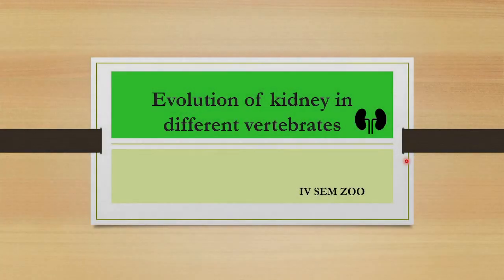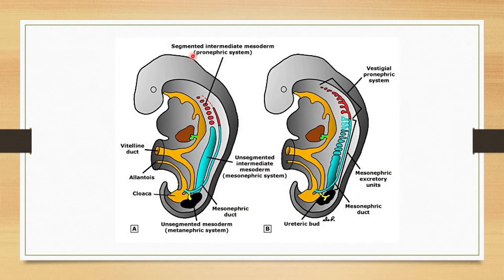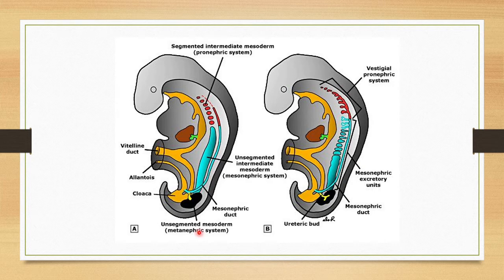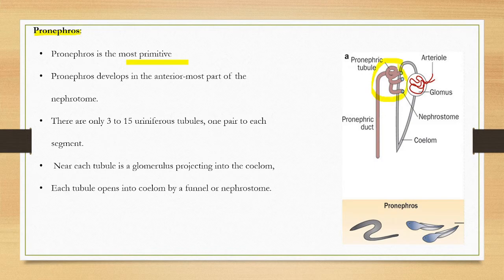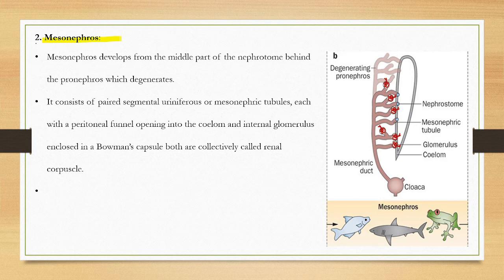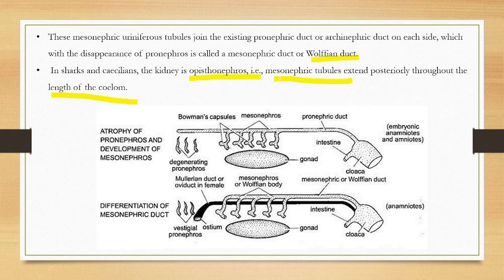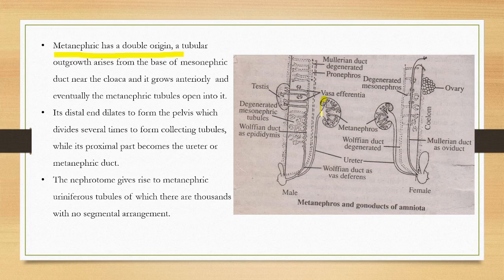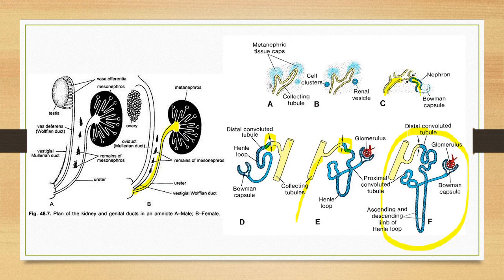Evolution of different types of kidney in vertebrates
Pronephros, Mesonephros, opisthonephros & metanephros